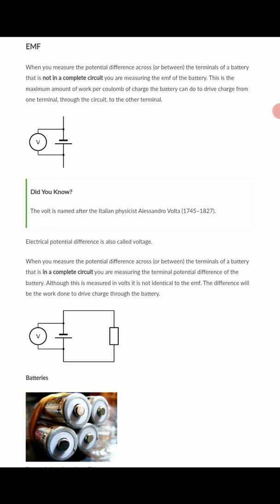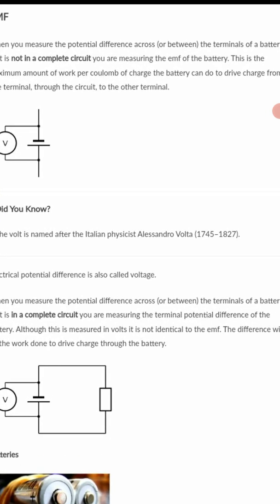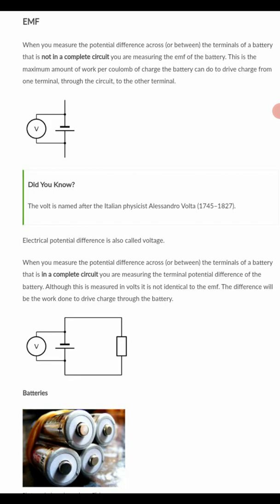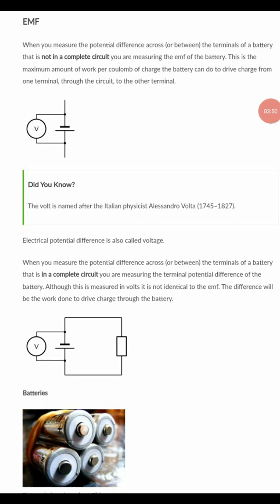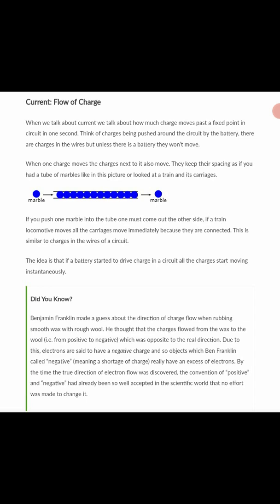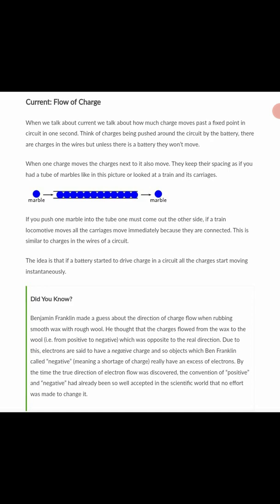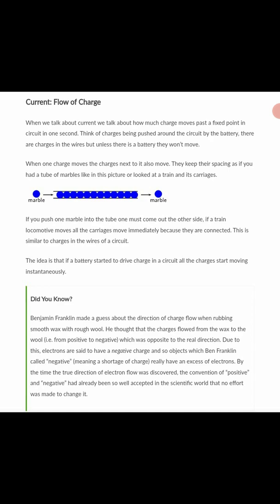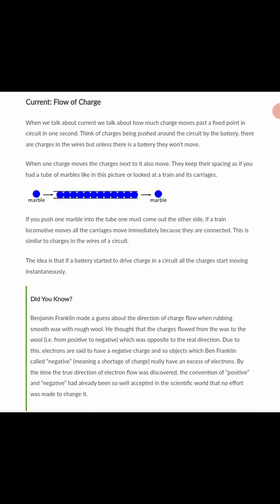Current Electricity 2 (Waec/Jamb)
Electric Current and Charges explained